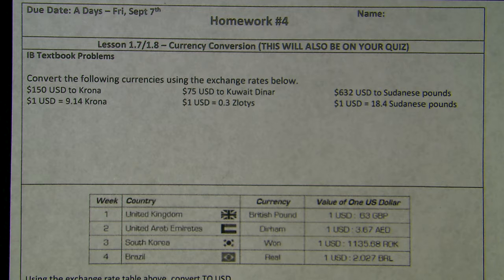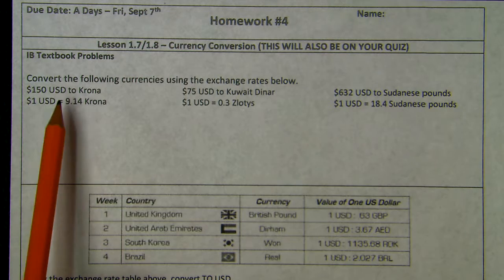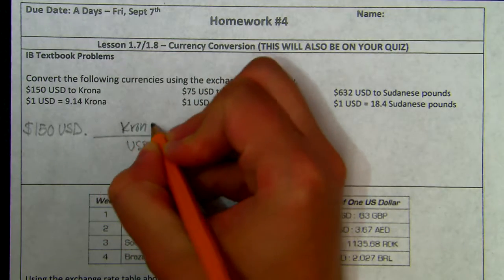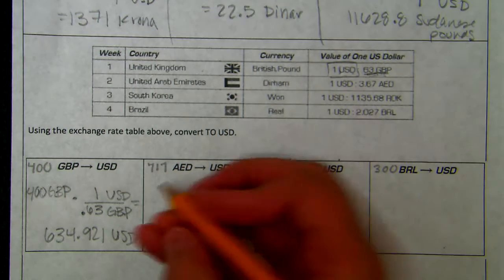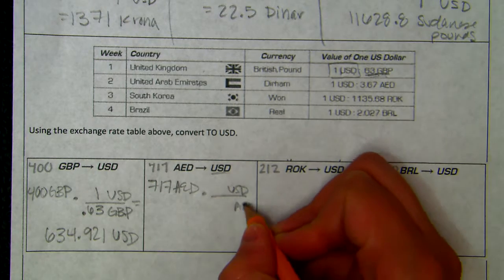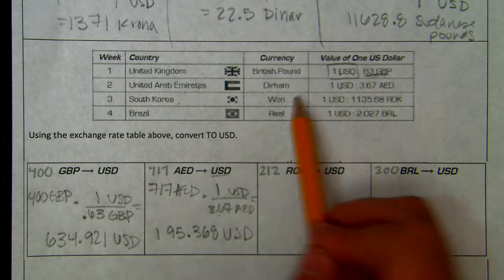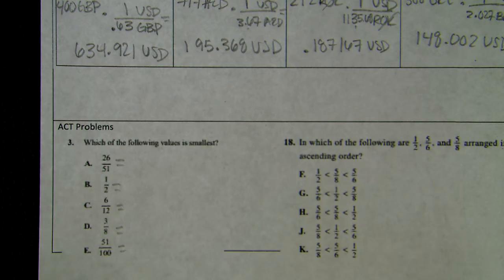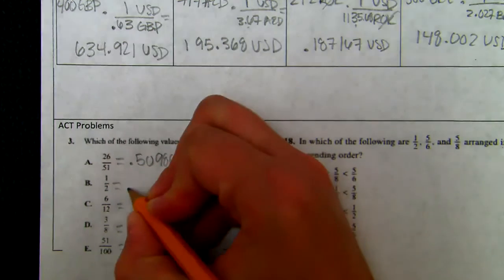HOMEWORK 4 STUDIES FRONT